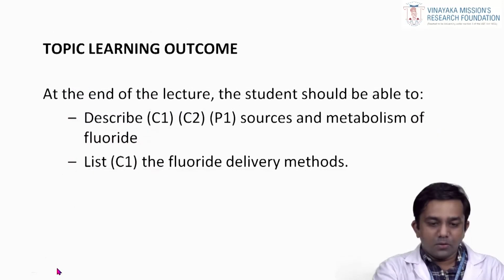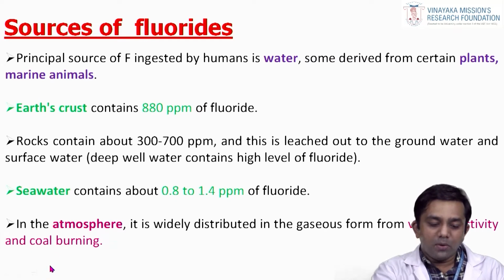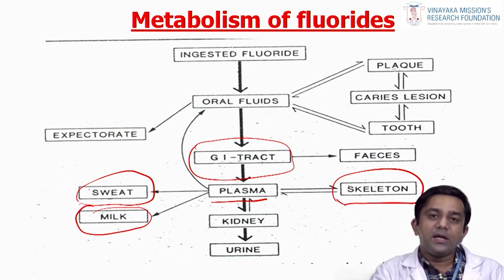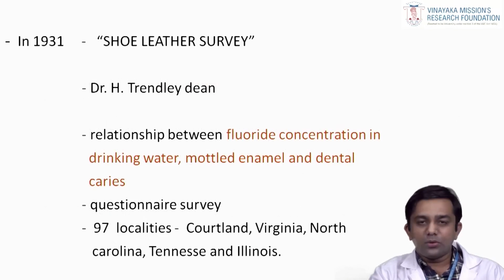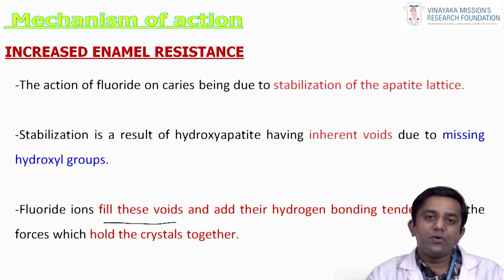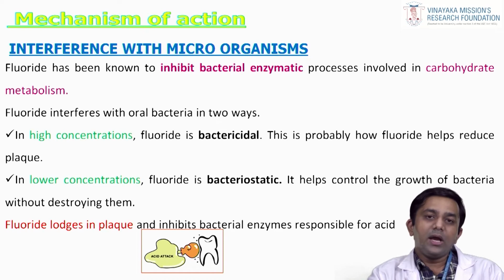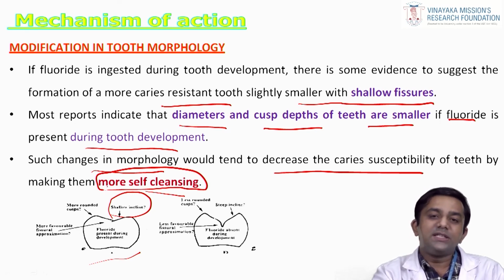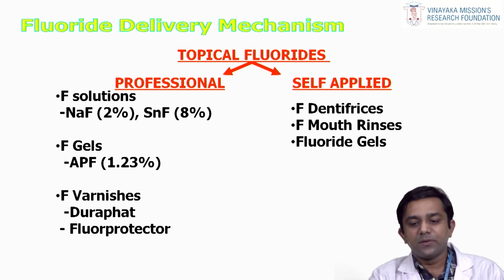Dr Bharath Department of Public Health Dentistry Introduction to Fluorides